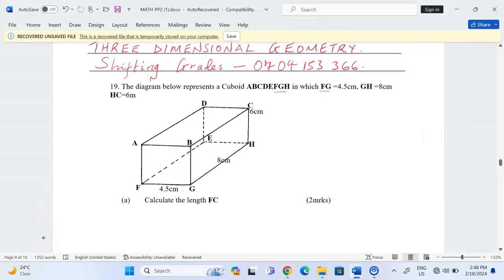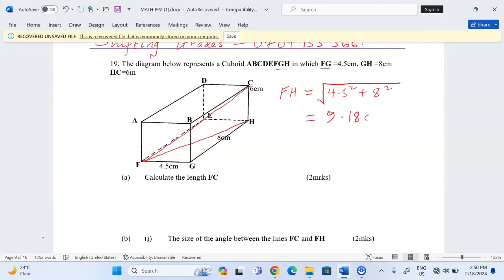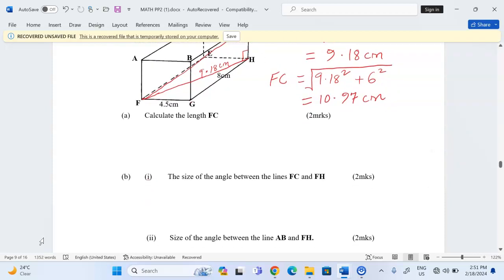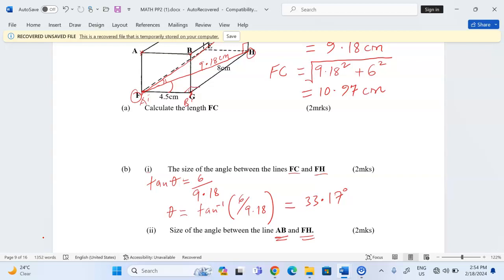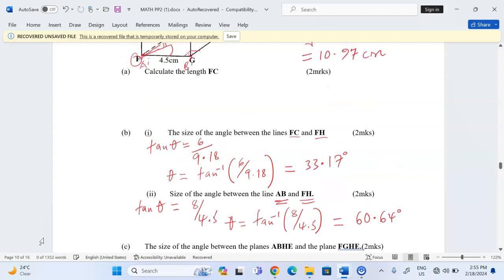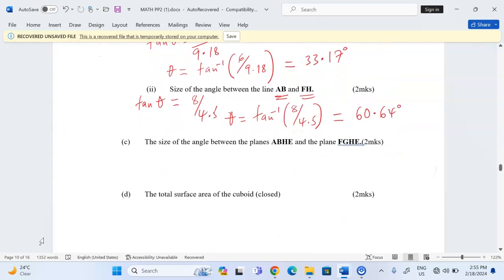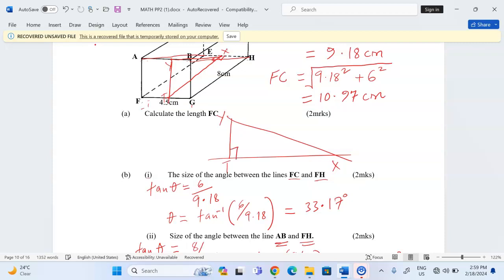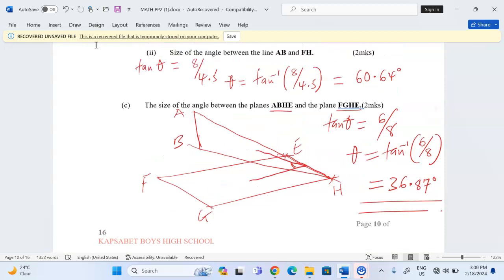THREE DIMENSIONAL GEOMETRY SKEW LINES AND ANGLES BETWEEN LINES AND PLANES